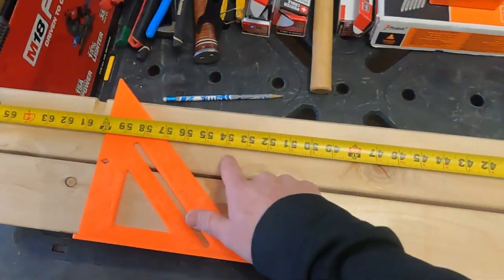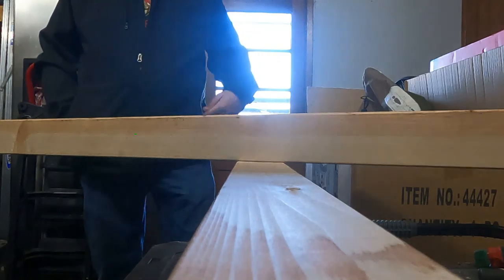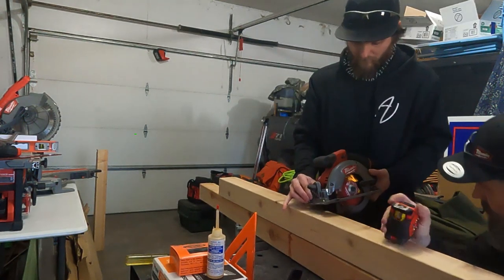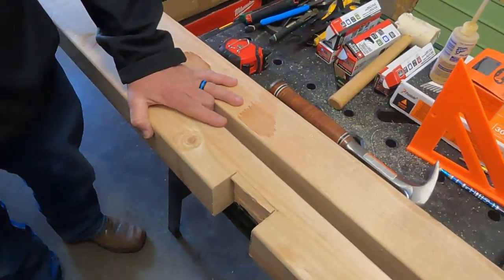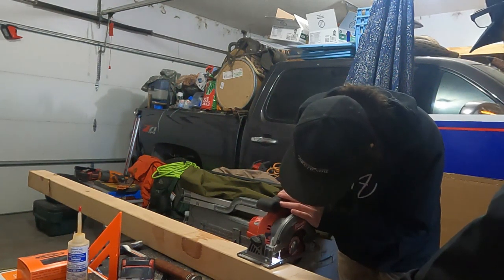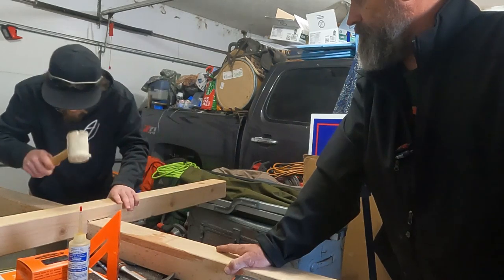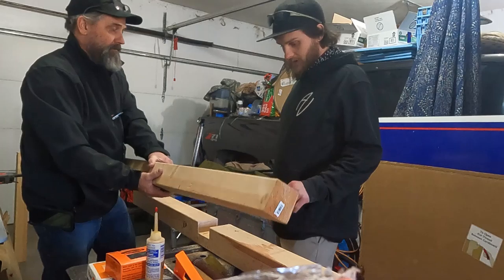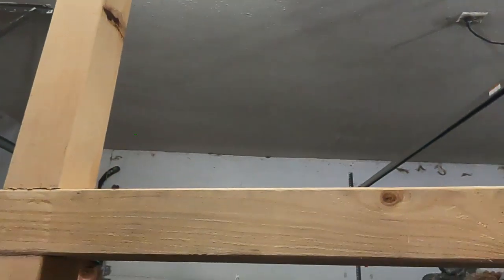How to build a Cross - Part 1 -The Beginning of something GREAT!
I had a vision and this is the process of bringing it to life!

🚨Next Cars & Coffee Event 🚨
TBD in 2021
Tom and Dan's Tire Service
710 S. Main South Hutchinson KS

32gb SD Card (2 pack)